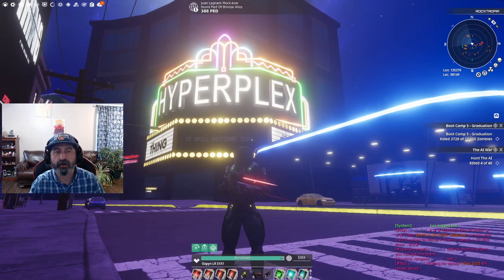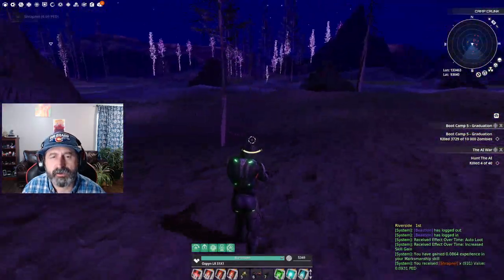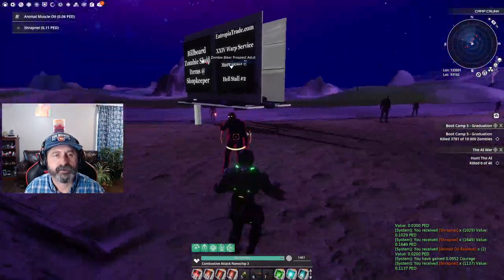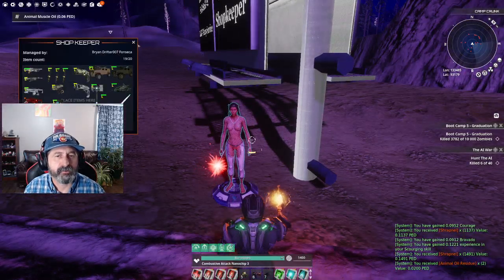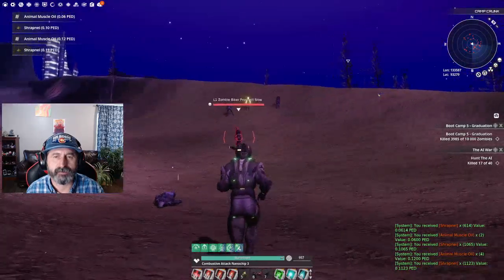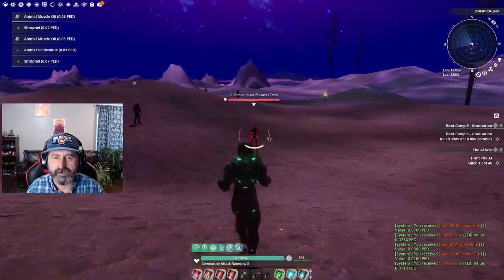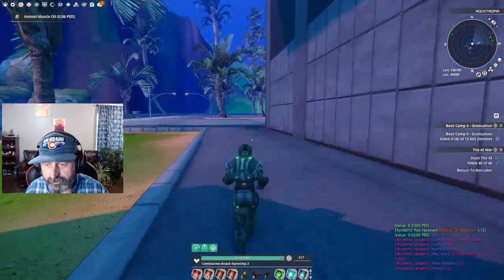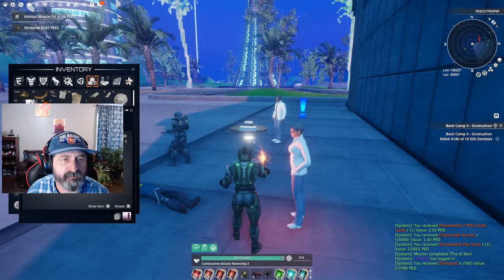Planet Rocktopia, Easy Hunting for Boot Camp Mission and The AI War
Today I show you an easy place to work on the Hunt the AI daily and your Boot Camp missions.  The location is has a good amount of easy to kill Zombies and has AI mobs so you can knockout the daily without having to fight for each kill from other players.